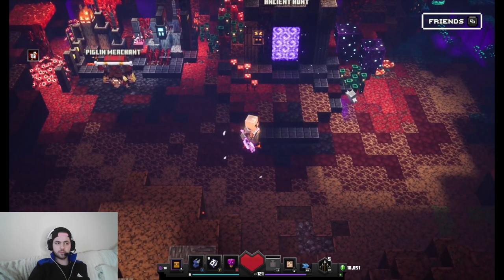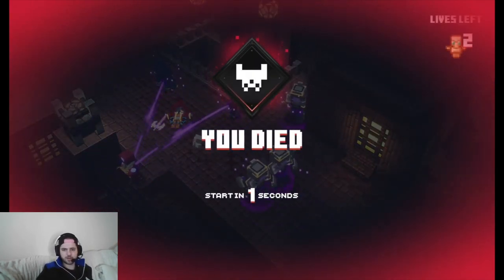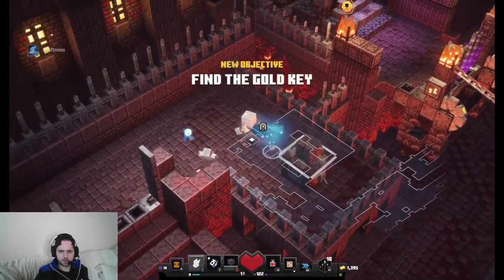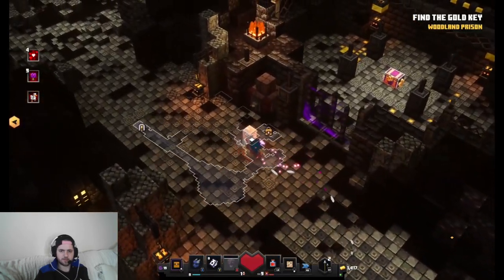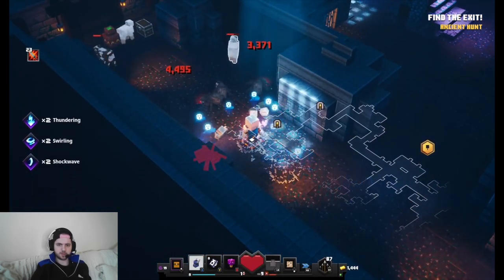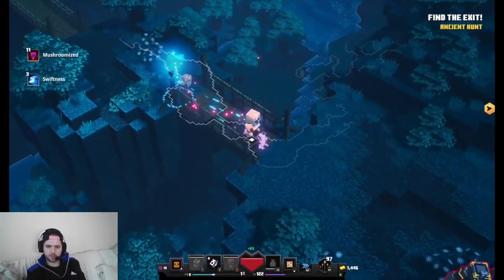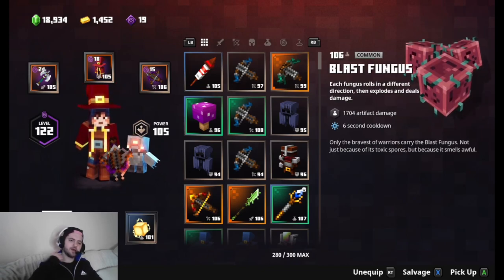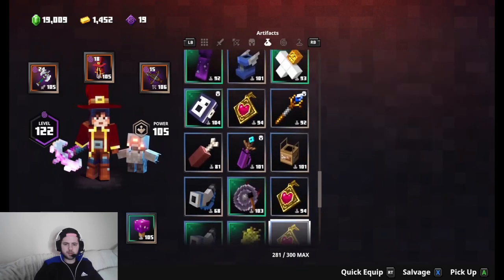Unique Weapon Hunting: Gilded Harp Crossbow in Minecraft Dungeons (Part 2)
Minecraft Dungeons Stream Part 2

In this series i'lll be hunting for a Harp Crossbow Unique, the goal is to get a Gilded one for extra enchantments and create the ultimate Crossbow build 💪

The Pestilent Conjurer can be encountered during Ancient Hunts, just offer the correct runes.
This Mob has a chance to drop it Gilded.

Levels where it's obtainable:

- Soggy Swamp
- Highblock Halls
- Lone Fortress (DLC)
- Soul Sand Valley (DLC)
- The Stronghold (DLC)
- Tower

Enchantment Goals:

- Ricochet